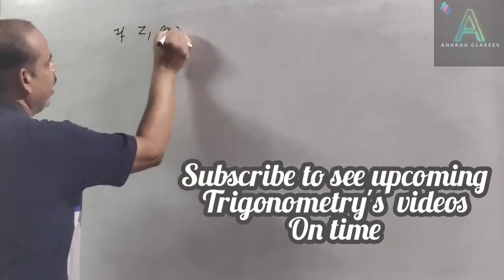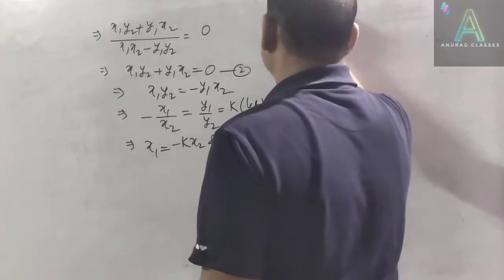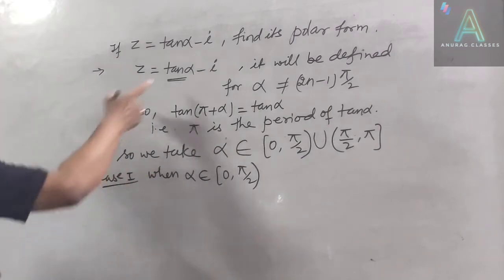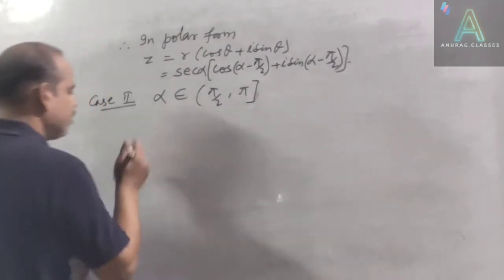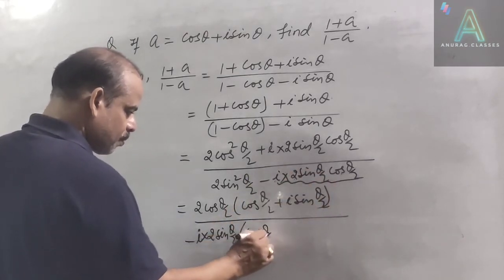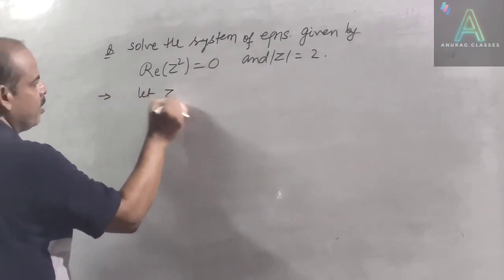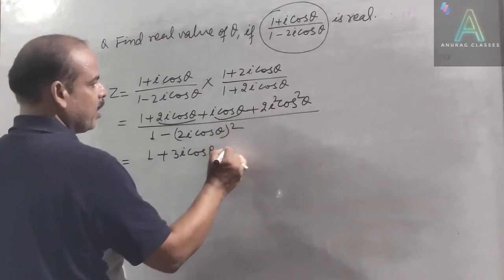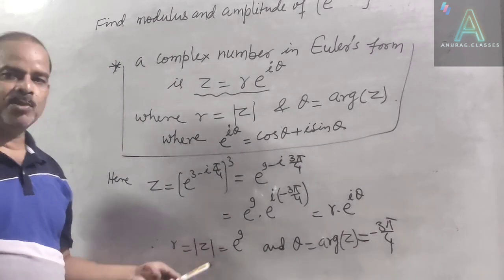Important Questions of Complex Number:Class11